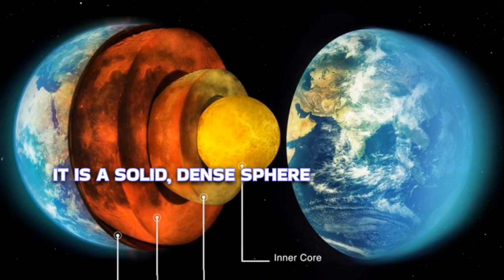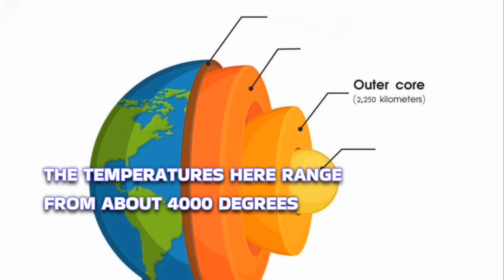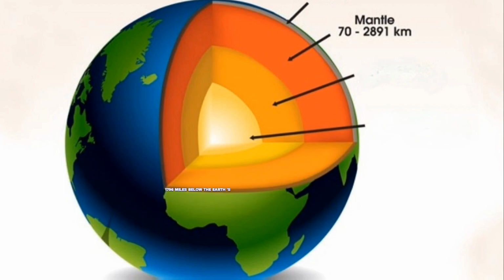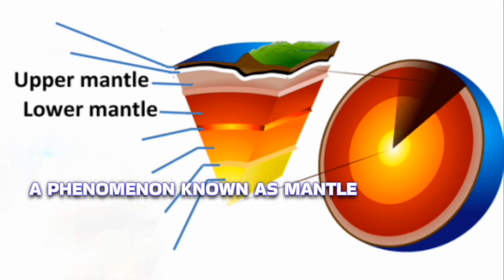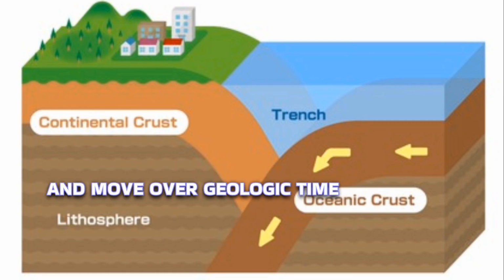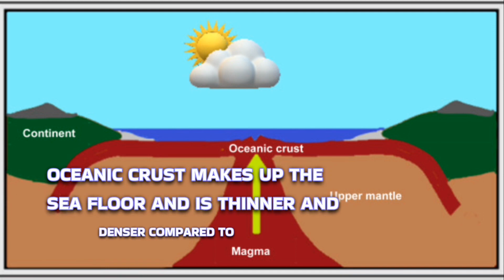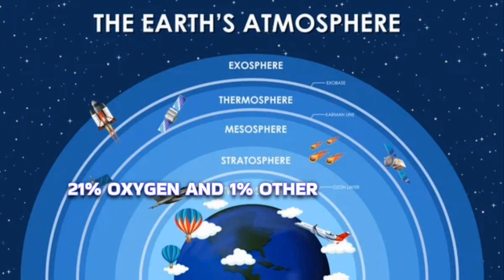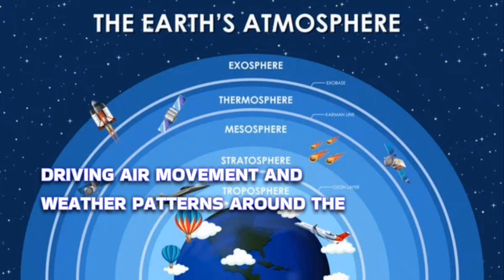Unveiling the Earth's Depths: A Journey Through the Layers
🎉 Join us for captivating content, thrilling adventures, insightful discussions, and endless entertainment. From informative tutorials and creative DIYs to travel vlogs and tech reviews, we've got something for everyone. Get ready to explore, learn, and have a blast with us! 🚀.